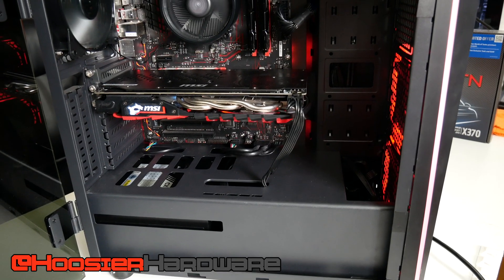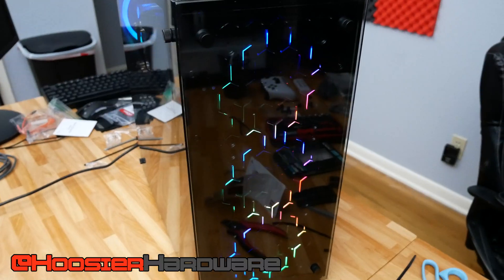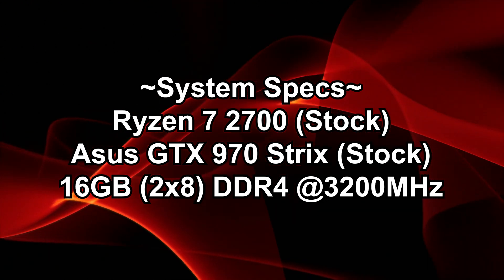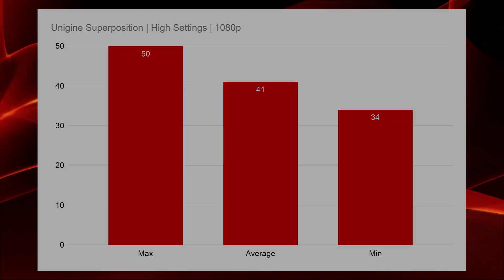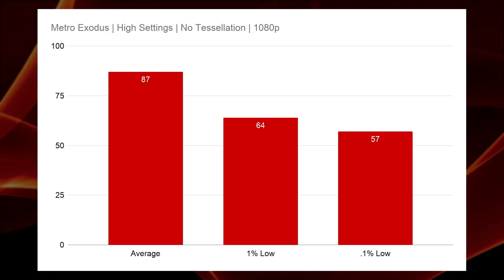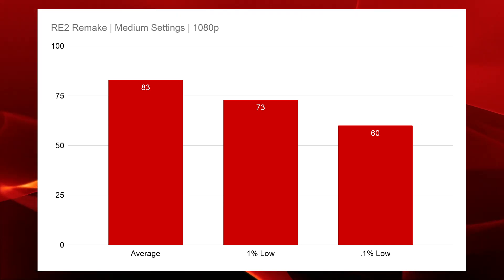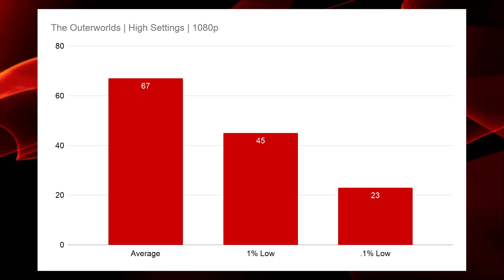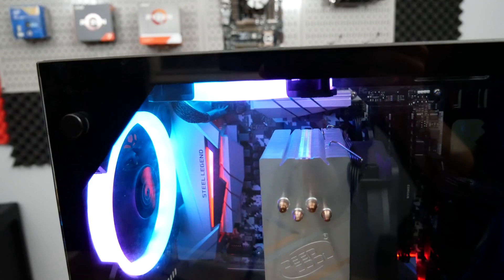Benchmarking the Ryzen 2700 + GTX 970 Trade System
Today we're looking at the benchmark results of the Ryzen 2700/GTX 970 PC I traded a Ryzen 1200 system for. Results include Cinebench R20, The Outerworlds, Overwatch, and more!

2x16GB Corsair Vengeance RGB Pro
1 TB Crucial NVMe SSD
2x480GB Sata SSD